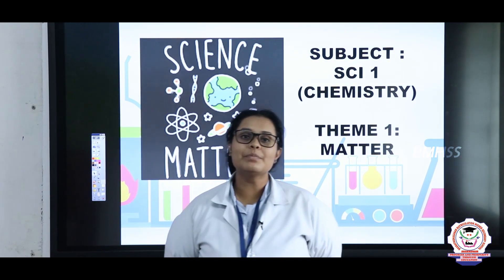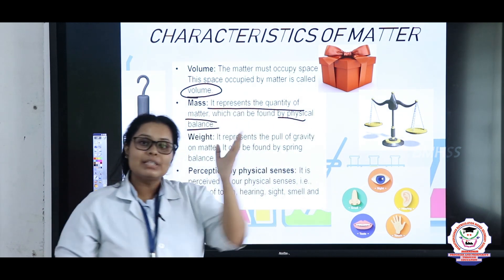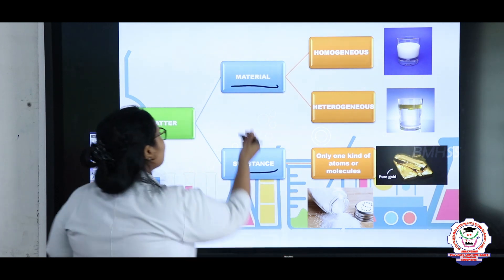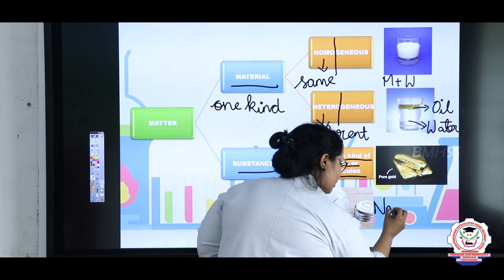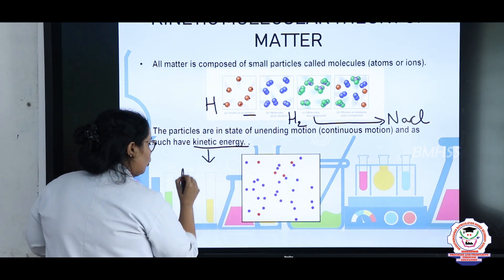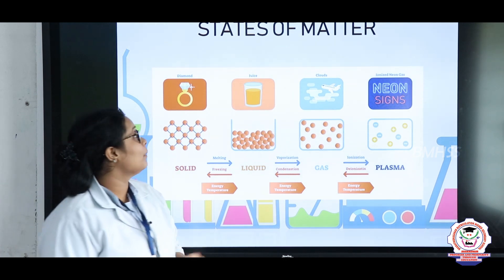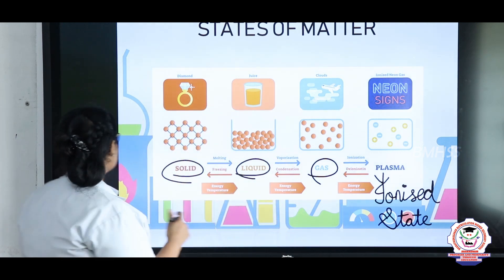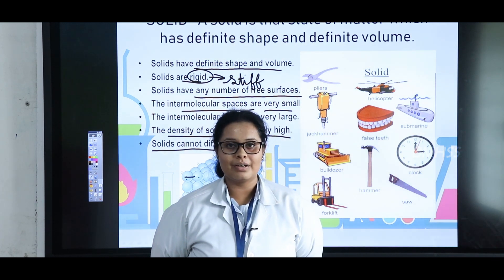Chemistry | Class 08 | Chapter 01 | Matter | Bharathidhasanar Matric Hr Sec School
Class 08 CHEMISTRY -Chapter- 1, MATTER explanation in English